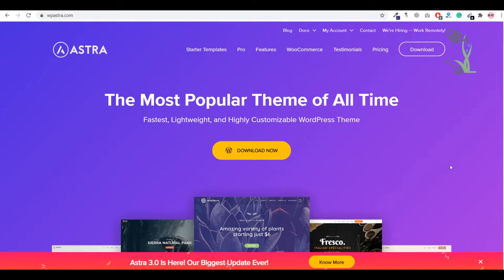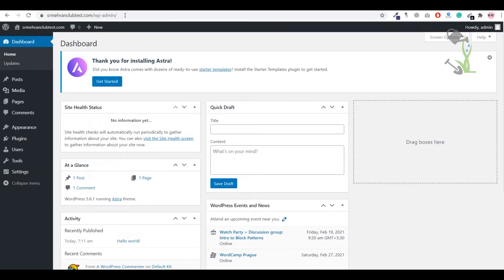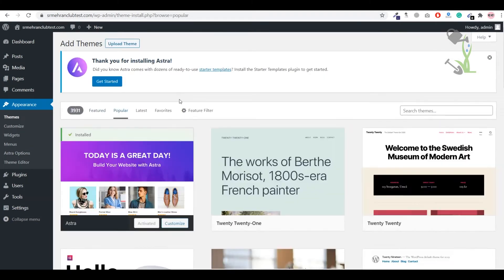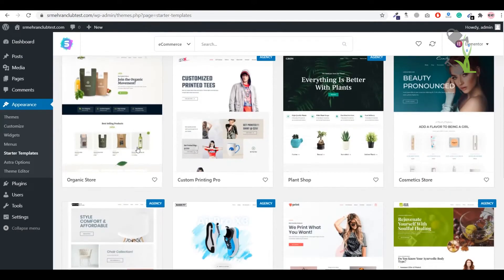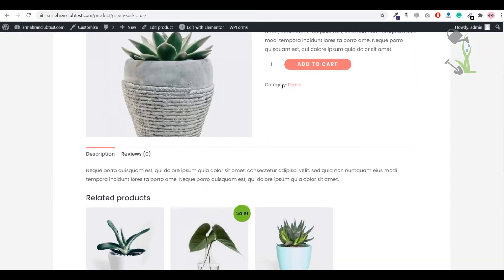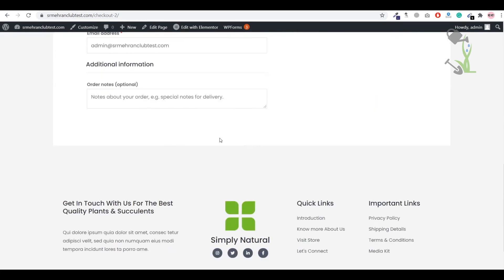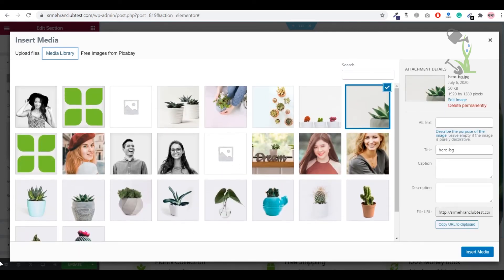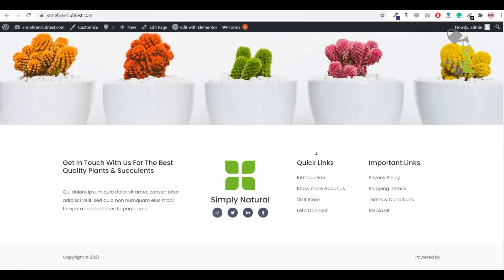Full Astra Theme Tutorial WITH E-Commerce basics | Learn How To Use The Astra GPL 100% download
Full Astra Theme Tutorial  WITH E-Commerce basics | Learn How To Use The Astra

Astras free version offers limited customizations when compared to other similar themes, but enough to get the job done.